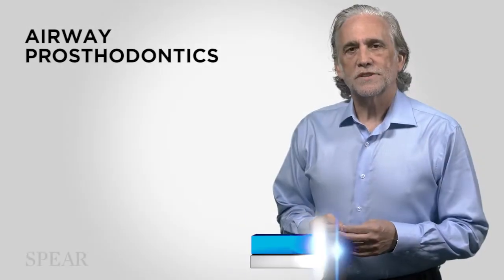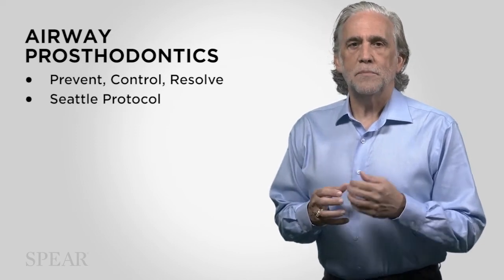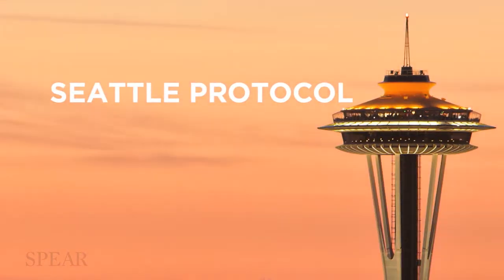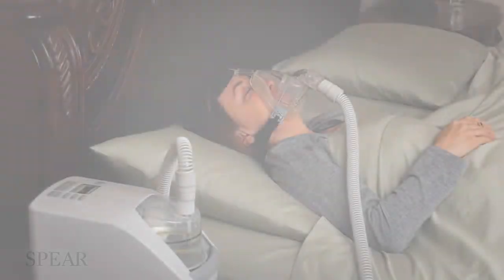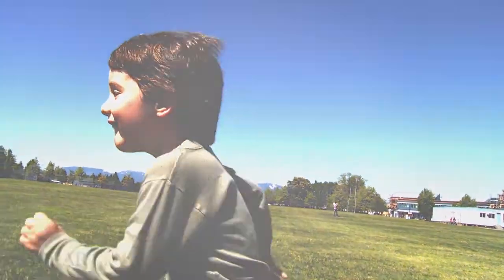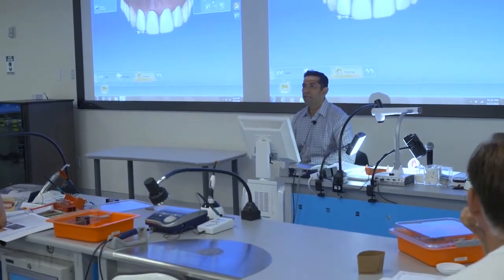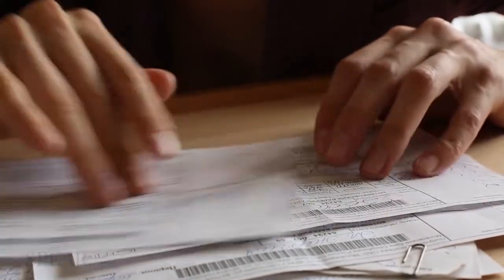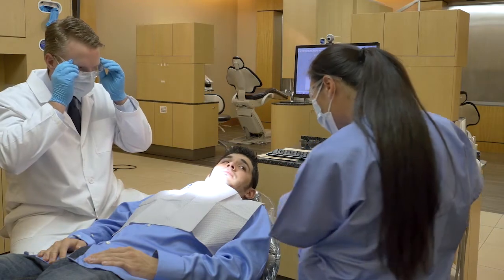Watch Preview of Spear Workshop - Airway Prosthodontics - Prevent, Control, Restore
Watch this preview of one of our most popular workshops, "Airway Prosthodontics - Prevent, Control, Restore" taught by Dr. Jeff Rouse.

Before the Facially Generated Treatment Planning process can begin, foundational problems must be uncovered and resolved: periodontal disease, caries, and muscle/joint health. The list of keystone issues now includes airway.